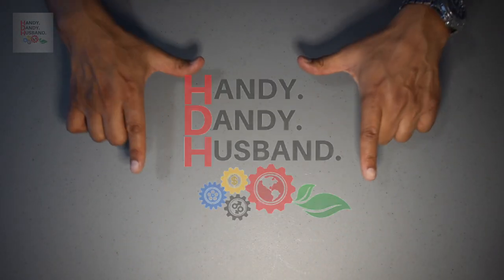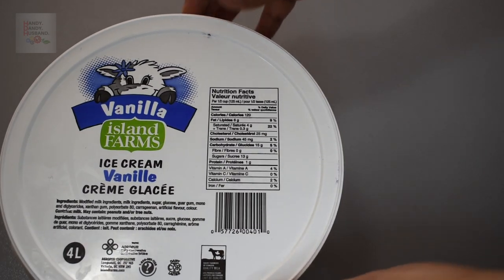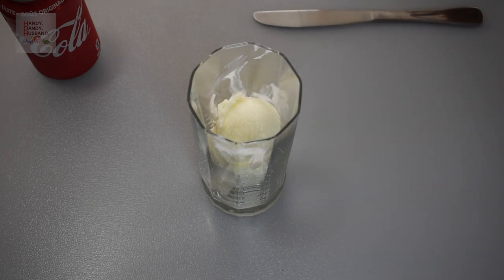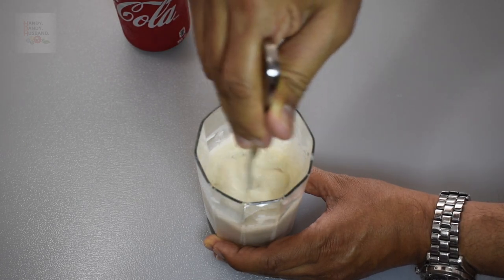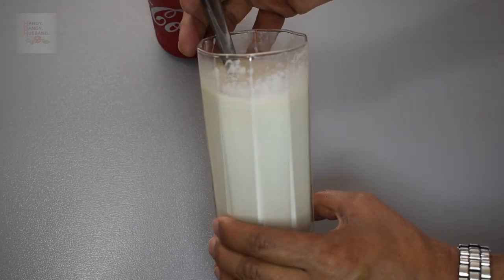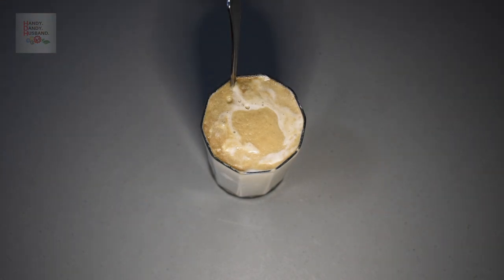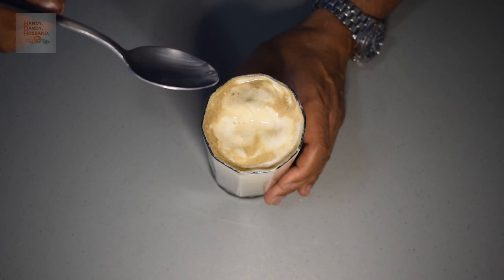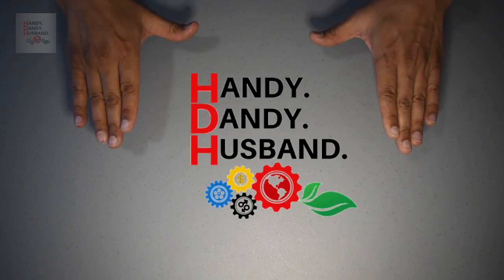𝗙𝗢𝗢𝗗 𝗙𝗜𝗡𝗗𝗦: 𝗕𝗲𝘀𝘁 𝗖𝗼𝗸𝗲 𝗙𝗹𝗼𝗮𝘁 in Vancouver (Coca Cola & Vanilla Ice Cream)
𝗧𝗵𝗲 𝗯𝗲𝘀𝘁 𝗳𝗹𝗼𝗮𝘁 𝗶𝘀 𝗰𝗿𝗲𝗮𝗺𝘆, 𝗺𝗮𝗹𝘁𝘆, 𝗮𝗻𝗱 𝗯𝗲𝘀𝘁 𝗼𝗳 𝗮𝗹𝗹 𝗼𝗻𝗲 𝘄𝗵𝗲𝗿𝗲 𝘁𝗵𝗲 𝗖𝗢𝗞𝗘--𝗻𝗼𝘁 𝘁𝗵𝗲 𝗶𝗰𝗲 𝗰𝗿𝗲𝗮𝗺--𝗳𝗹𝗼𝗮𝘁𝘀. This HOW TO video gives you step-by-step recipe or instructions to make the best float in Vancouver by creating:  A Handy.Dandy.Husband. Float. [**𝗧𝗥𝗔𝗗𝗘𝗠𝗔𝗥𝗞 𝗗𝗜𝗦𝗖𝗟𝗔𝗜𝗠𝗘𝗥 𝗕𝗲𝗹𝗼𝘄]

𝗵𝘁𝘁𝗽𝘀://𝘄𝘄𝘄.𝘆𝗼𝘂𝘁𝘂𝗯𝗲.𝗰𝗼𝗺/𝗰/𝗛𝗔𝗡𝗗𝗬𝗗𝗔𝗡𝗗𝗬𝗛𝗨𝗦𝗕𝗔𝗡𝗗
𝗜𝘁𝗲𝗺𝘀 𝗡𝗲𝗲𝗱𝗲𝗱:
1. A 2-4 liter pail of Ice Cream;
2.  A 355ml can of your favorite carbonated beverage (I recommend Coca Cola)
3.  A Butter knife
4.  A tall container and spoon
5.  A hot summer day